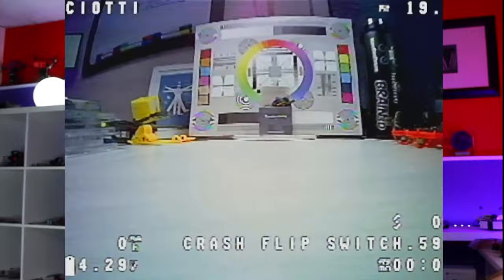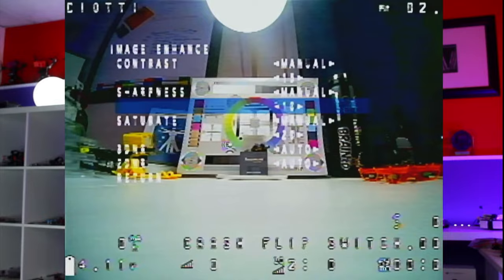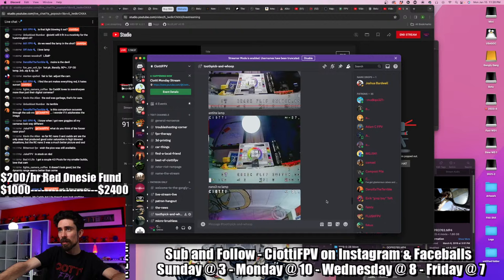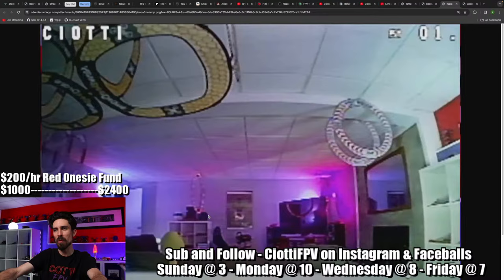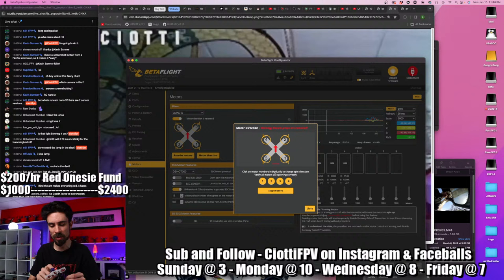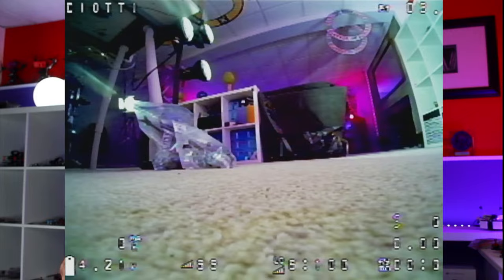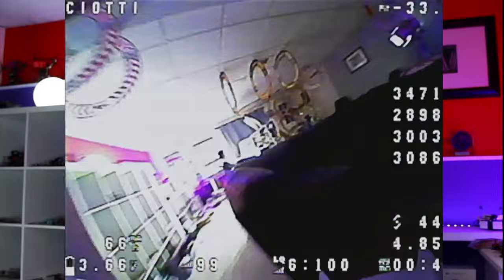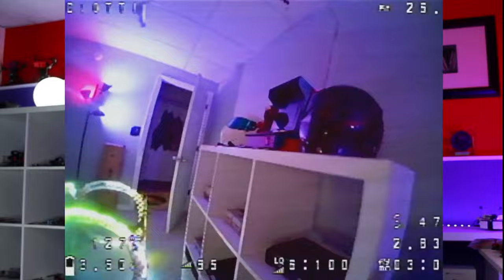Runcam Nano 3 vs NBD Bee Eye vs Caddx Ant Lite vs LDARC 199C Cameras - 6 Batteries a Day - Q&A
0:00:00 Intro
00:03:45 Where was the footage from?
00:04:30 On this stream……….
00:17:09 Dime motors and more stuff for sale
00:37:47 I Picked up a meteor65 pro for my first tiny whoop, lol is the c03 camera considered bad?
00:40:21 I want to use the nano 3 on the tiny lifter, how do i make that happen?
00:42:16 Low light transition is really good on the ant Lite. Definitely a grainy image but we do a lot of black light flying and dark LED gate bashing.
00:43:45 I wish I was following you when I bought a meteor 65 pro before Igow last year… it was a good learning platform at least! Ultimate freestyle build here I come soon
00:44:50 T-shirt giveaway.
00:48:32 how much does the mc stinky canopy weigh compared to the hummingbird canopy? and does the mob6 fit the hummingbird cam
00:55:56 Camera testing: RunCam Nano 3 vs NBD Bee Eye vs Caddx Ant Lite vs LDARC 199C Cameras.
01:22:46 Did that LDARC Nano 3 have the old lens on it?
01:38:03 Motor setup in Betaflight.
01:40:52 What do you think of the Foxeer razor Pico?
01:41:43 I wonder if the Ant Lite is center weighting more heavily than the others.
01:41:50 Lets fly and crash the NBD Bee Eye
01:44:25 There are a lot of versions of the RunCam nano 3
01:45:46 Now let’s fly the Caddx Ant light.
01:54:16 Back to the NBD Bee Eye cam.
01:57:05 Back to the RunCam Nano 3
02:01:38 Back to the Caddx Ant light
02:05:37 Final thoughts about the camera’s

HUGE THANKS to Apache Smoke Wounded Sniper and the Gangly Gang for the time stamps!

Frames
BetaFPV Meteor 65

FC
HappyModel F4 ELRS AIO
T-Motor Mini F7 20x20
T-Motor F7 30x30

5" - Aikon AK32 35a 20x20
T-Motor F45A/F55A Pro II ESC

Motors
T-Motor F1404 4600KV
4" - HGLRC Aeolus 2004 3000kv
5" - T-Motor F40 Pro IV (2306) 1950kv

Props
Gemfan 1210
Gemfan 5143
T-Motor 3140

Cam
Runcam Nano 3
Runcam Hybrid
Insta360 Go 2

VTX
TBS Pro32 Nano

Receiver
HappyModel ELRS EP2

Chargers
ViFly Whoopstor
iSDT 608AC
iSDT Q6 Nano
Power Supply

5x Loupe
Nut Grabber
8mm Wrench
Tiny Whoop Prop Remover